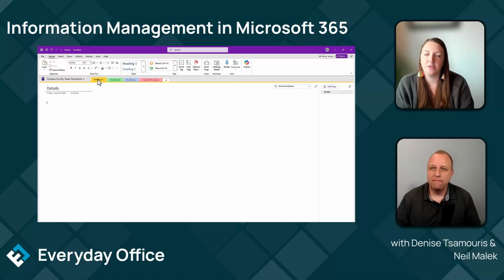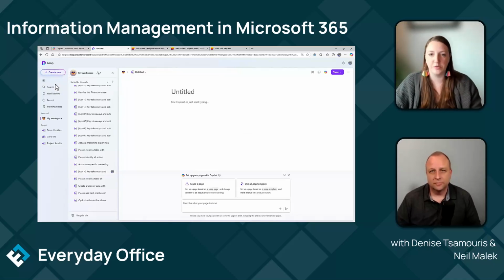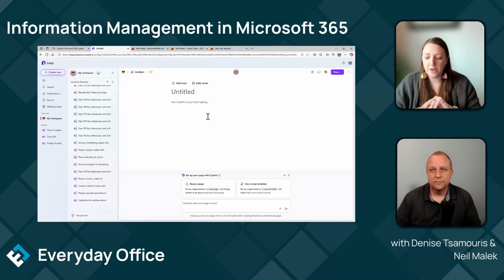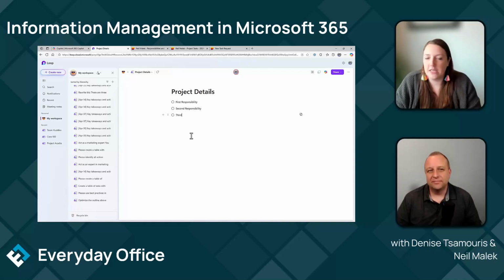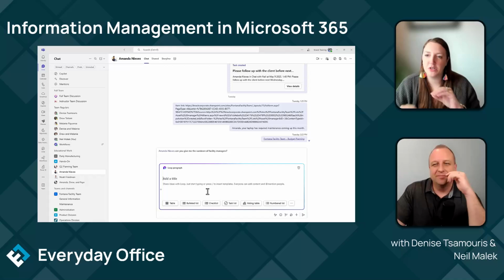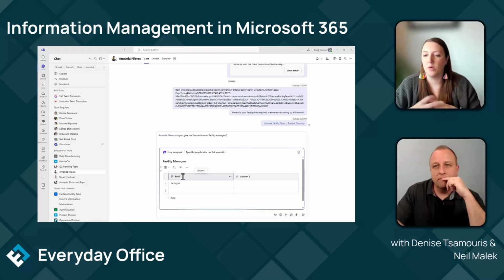Use Loop, Lists, and OneNote to Manage Information in Microsoft 365 | Everyday Office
Beyond everyday file management, teams need to organize their broader information - tables of data, notes from meetings, and a range of other random information that comes across their desks. In this episode, Denise Tsamouris and Neil Malek of Knack Training discuss the use of applications like Microsoft Lists, Loop, and OneNote within the Microsoft 365 environment.